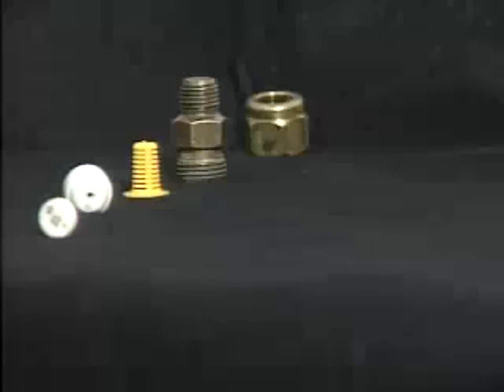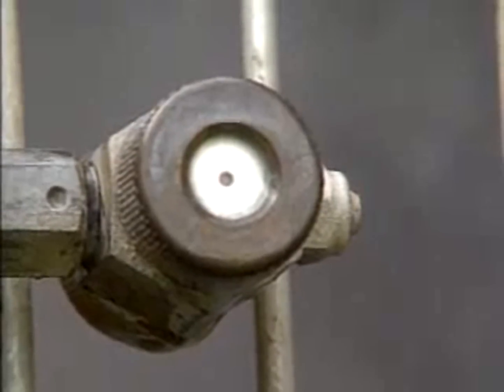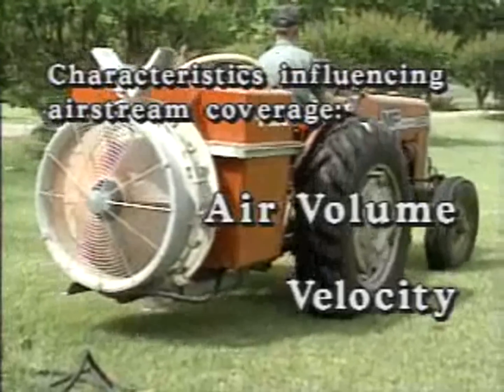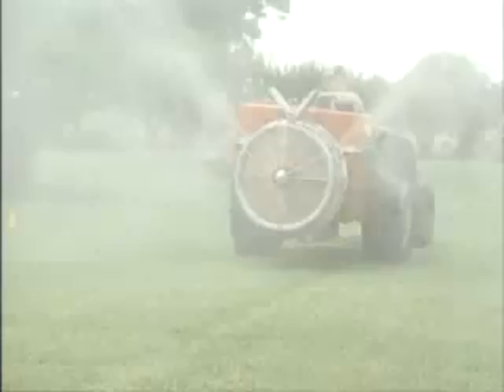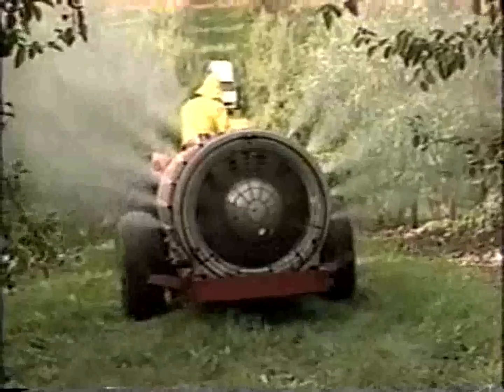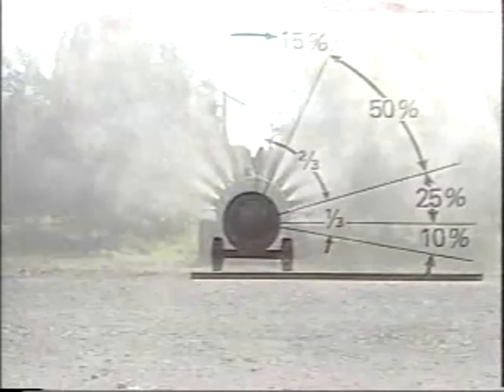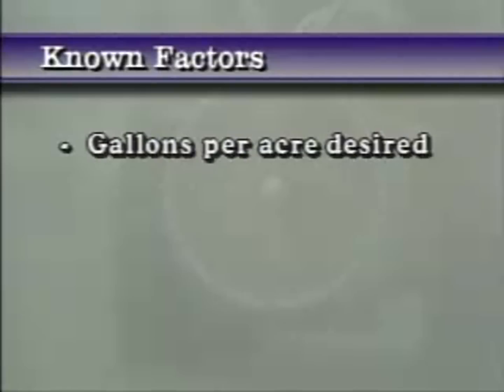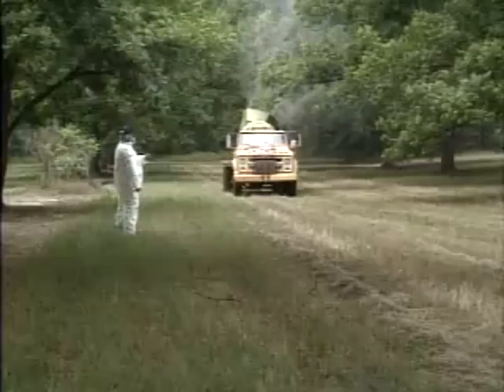|Regulagem e Calibração| Turbo Atomizadores Part1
Turbo Pulverizadores são os equipamentos de pulverização mais comumente utilizados em aplicações foliares em diversas culturas perenes. Podem ser montado através dos três pontos no trator, ou simplesmente sendo arrastado pelo trator,  mas todos eles utilizam o ar como meio de condução para transportar as gotas dos bicos para a copa das árvores. As gotículas são arrastadas em um fluxo de ar turbulento e sua deposição dependem das características do fluxo de ar do pulverizador espectro de tamanho de gotas, parâmetros operacionais, propriedades ou características do produto aplicado, a estrutura do dossel e pelas condições meteorológicas.  Uma combinação adequada dos fatores acima pode melhorar a cobertura e aumentar a eficiência da aplicação dos defensivos.